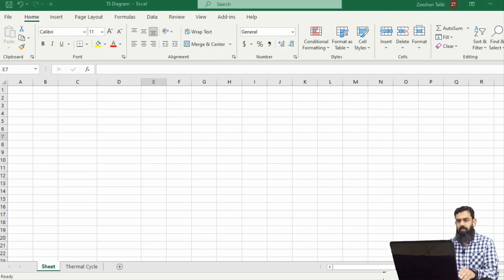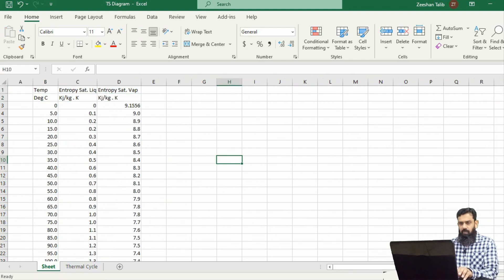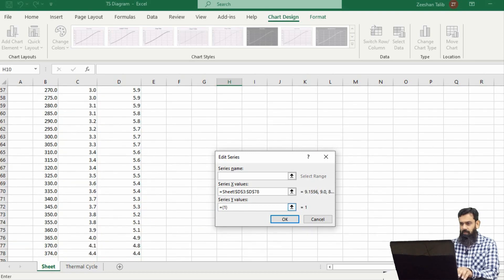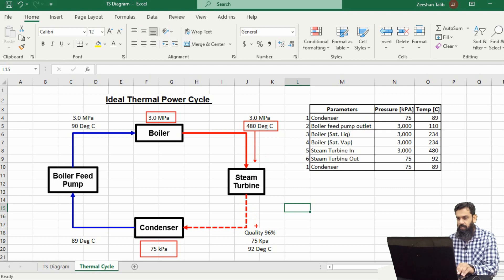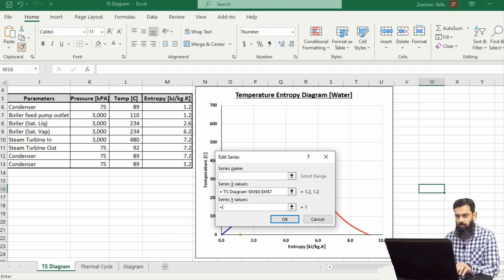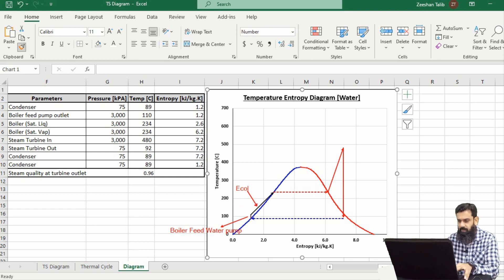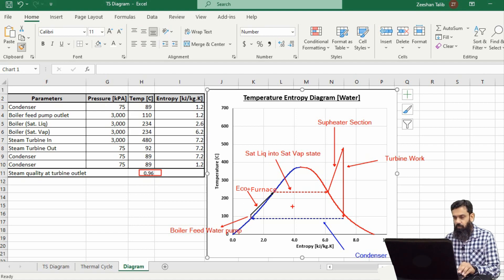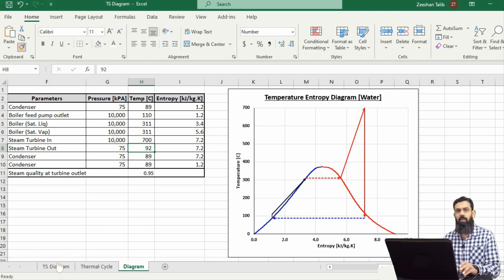Learn to Draw Rankine Cycle in MS Excel | Power Plant | Heat Rate | TS diagram | Thermal Power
This video will help viewers to understand the working of thermal Power cycle over Temperature Entropy Diagram. This video will also help viewers to learn & draw rankine cycle in the application of Microsoft Excel. Sketch of Rankine cycle forms the baseline for a thermal power plant operation, power plant efficiency calculations, Power plant heat rate & generally define & explains the working of a boiler feed water pump, boiler, steam turbine & condenser. This video will also explain working of all mentioned equipment of thermal power cycle over TS diagram.